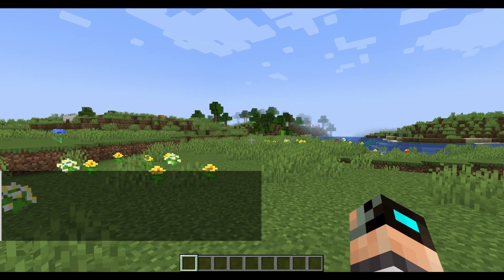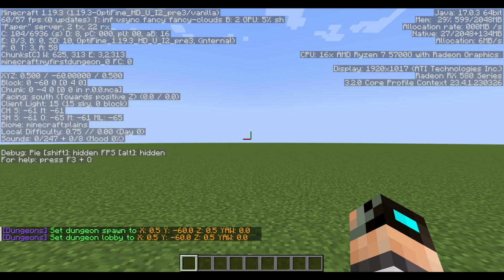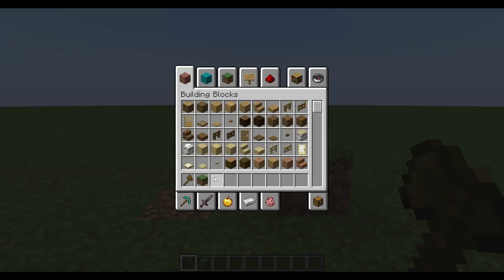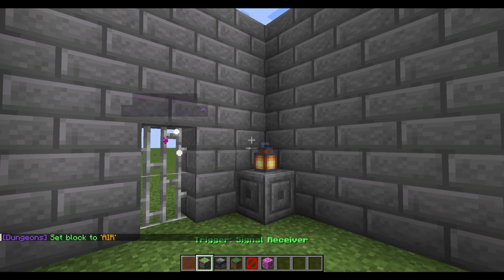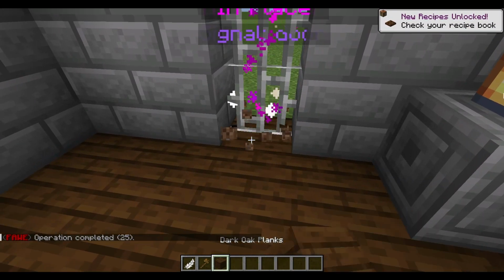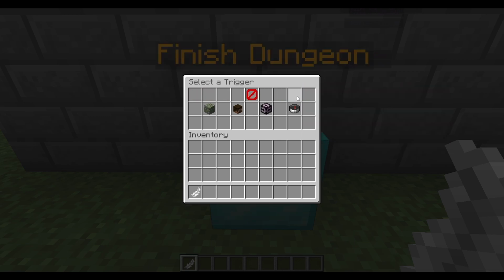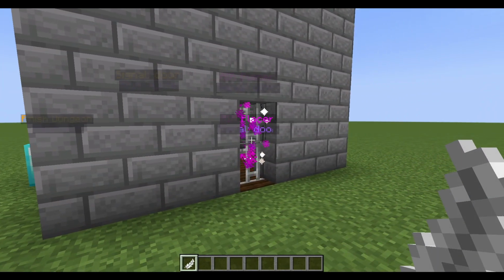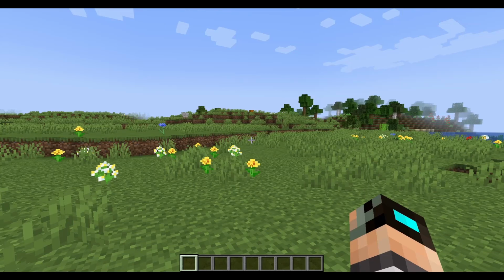Your First Dungeon [Mythic Dungeons Tutorial]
Hello everyone! Glad you could join me for a new Mythic Dungeons tutorial! Hope this inspires you and I can't wait to see what you all come up with in the future!

Chapters:
0:00 - Intro
0:39 - Recap
0:57 - Initial Setup
2:26 - Setting World Locations
4:14 - Building Tips
6:30 - Starting Area/Your First Door
8:05 - Your First Functions
11:17 - Save! Save! Save!
11:58 - Your First Test
13:11 - Exit/Finish Functions
18:40 - Testing 2: Electric Boogaloo
20:07 - Outro